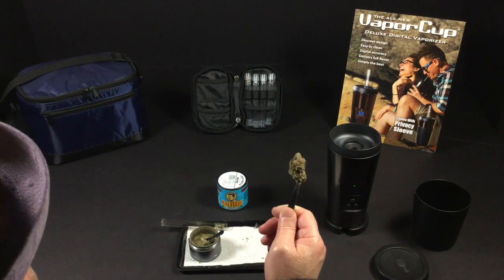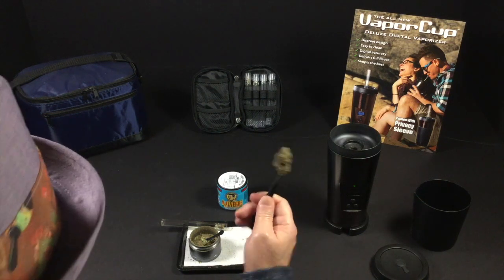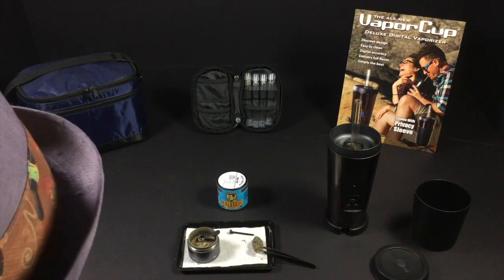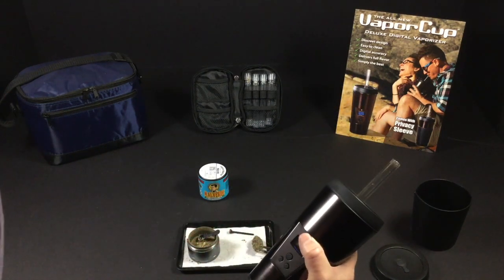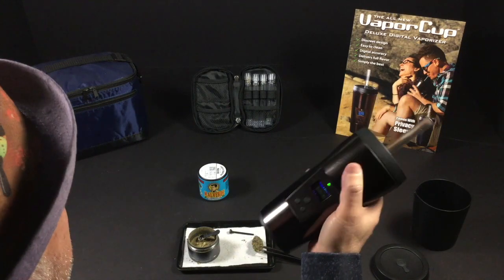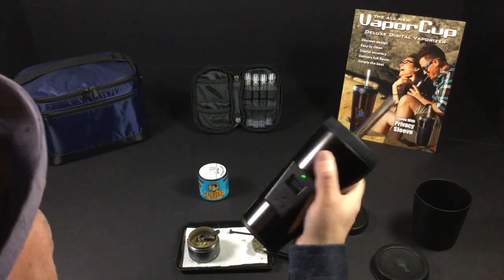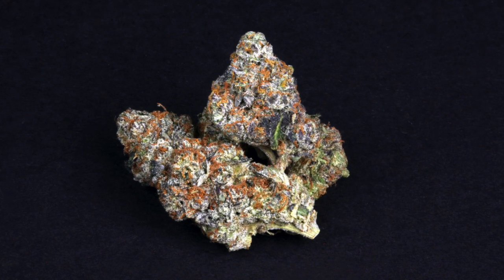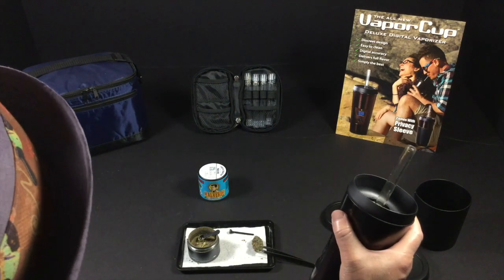Malverde - Indica - by Green Dragon - Strain Review - from Dr Greenthumbs, Sylmar Ca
Weed Entertainment.com Strain Review

Name:  Malverde
Strain Type:  Indica
Brand:  Green Dragon
Dispensary:  Dr Greenthumbs, Sylmar Ca

All Weed Entertainment strain reviews are conducted using the VaporCup Digital Vaporizer.